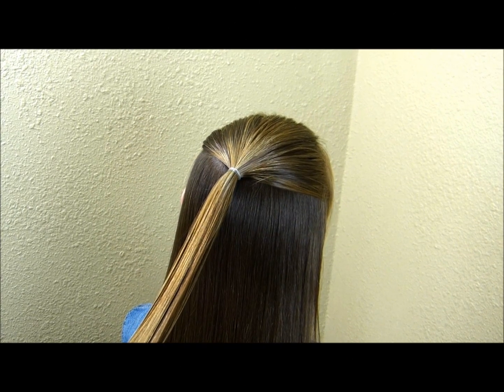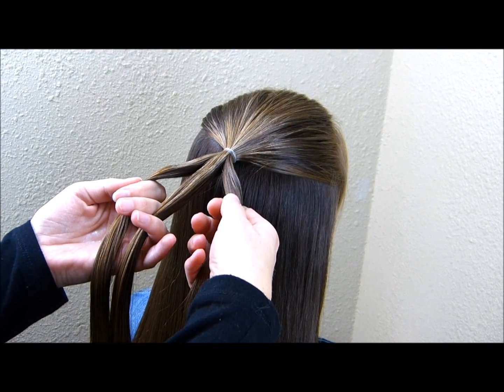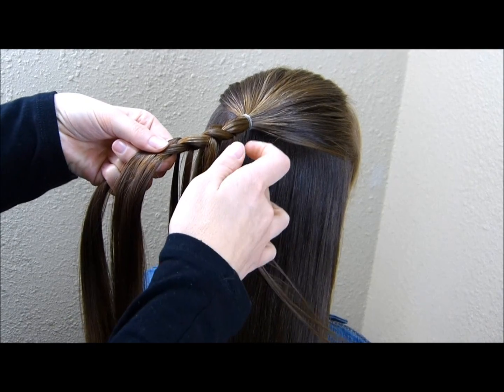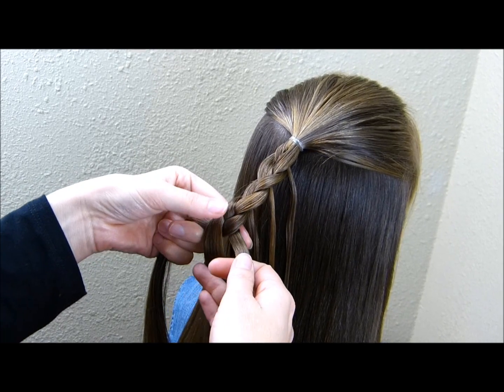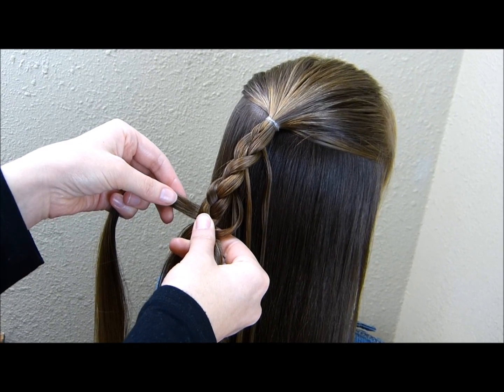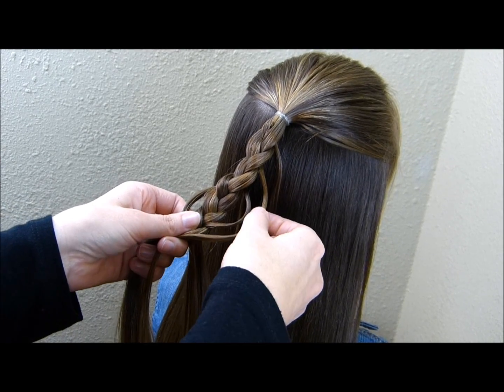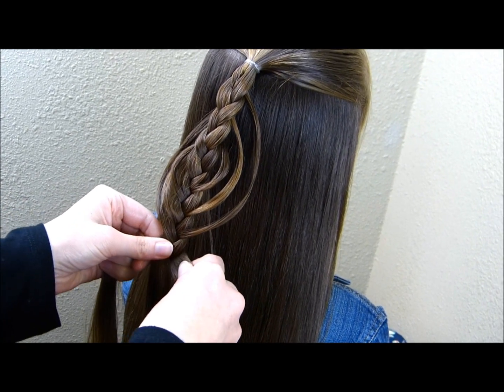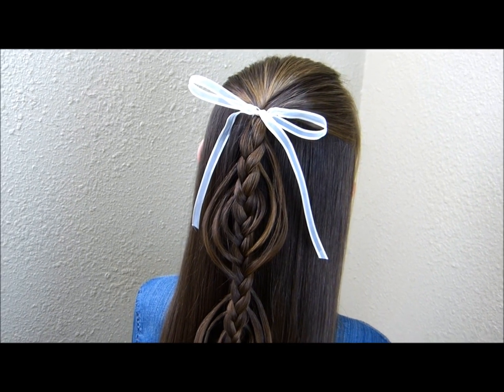Cookie Cutter Braid Tutorial, Half Ponytail Hairstyle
This "cookie cutter" braiding tutorial is the first official hairstyle of 2014 uploaded on Hair4myprincess!  Happy New Year everyone!

And, contrary to the old saying... we did not name this braid the "cookie cutter" because it is ordinary or standard. This braid is quite the opposite actually and looks quite unique. ;) We named it this because the shape of the braid really reminds us a lot of some cookie cutters we have in our kitchen drawer, which are stacked together with the smallest one in the middle and the largest on the outside. Do any of you have a set like this and know what we are talking about?

This fun hairstyle is inspired by an idea we saw on Pinterest awhile back and is actually very similar to the scallop edge braid we posted back in 2012
As you will see in our video tutorial, it is yet another variation of the Feather Braid. Of course, there are several ways you could utilize this braiding technique to make different hairstyles.  If you would rather wear your hair all up, you could feather a French braid (or Dutch braid) and create this cookie cutter look laying on top of the braid.  The feathered strands could also each be braided, instead of left plain (like we did) for another look.  Depending on the length of hair you are working with, you can do more or less loops along the edges of the braid.

*Background music "happy ukulele" extended use license.

This video is about hairstyles for long hair, hairstyles for medium hair and braided hairstyles.